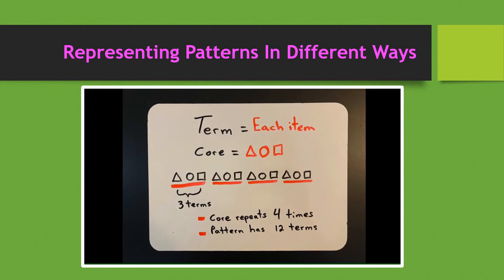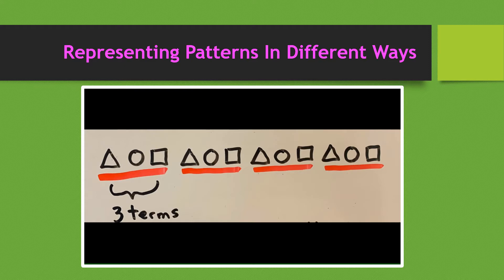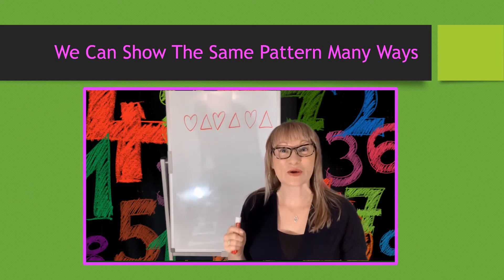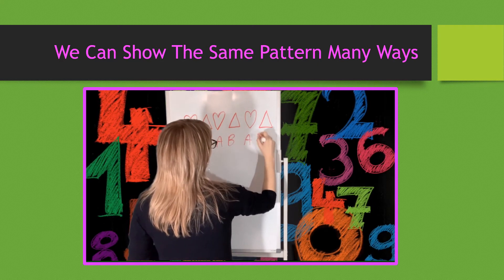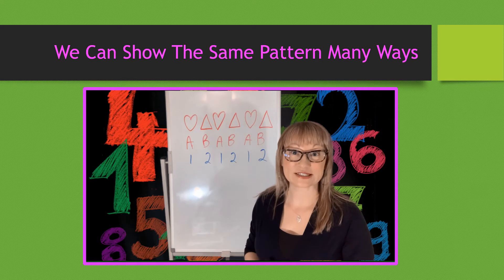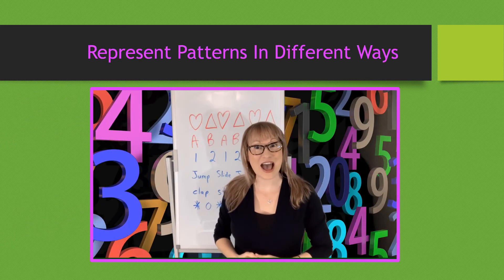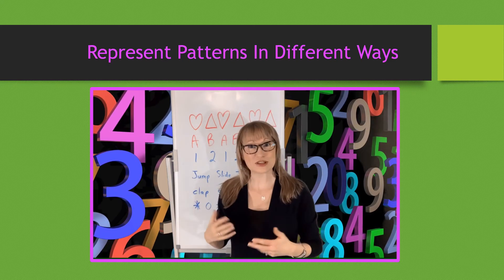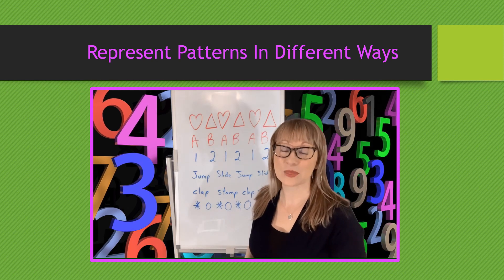5 Representing Growing, Shrinking & Repeating Patterns In Different Ways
Students will represent repeating, growing, and shrinking pattern in many different ways.  This is intended to be a teacher resource, but parents and students will find the content useful.